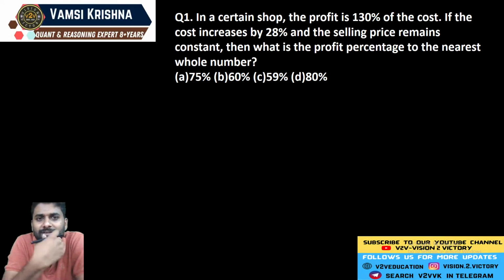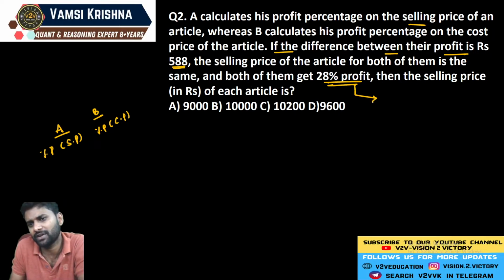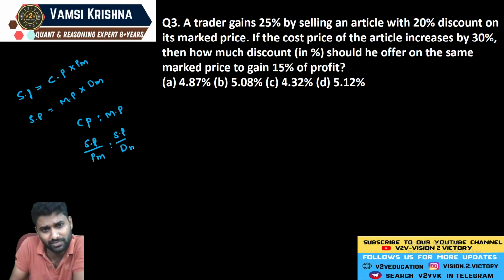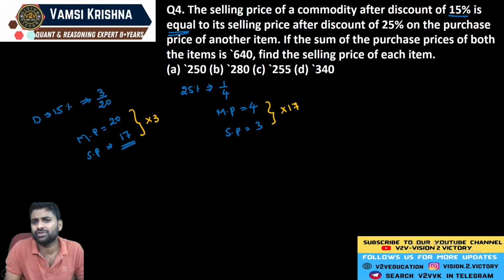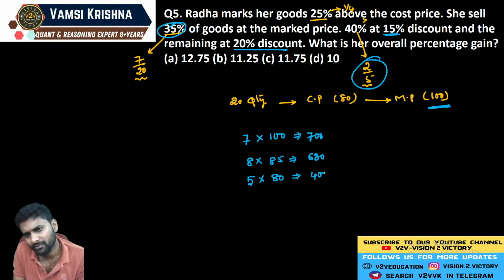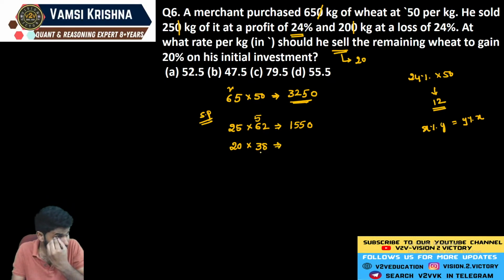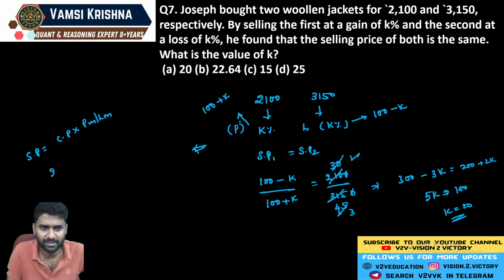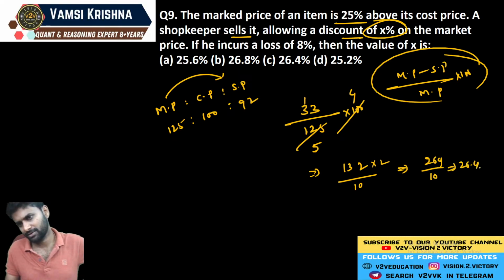Target SSC Job Quantitative aptitude#PROFIT&LOSS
TCS NQT
TCS hiring
tcs hiring
software hiring
jobs freshers
fresher hiring
freshers hiring
Hiring freshers
STEP internship
product company
summer internship
off campus
freshers hiring
Hiring freshers
STEP internship
product company